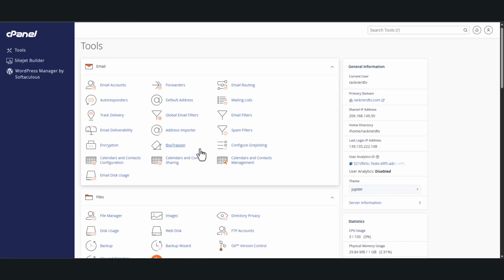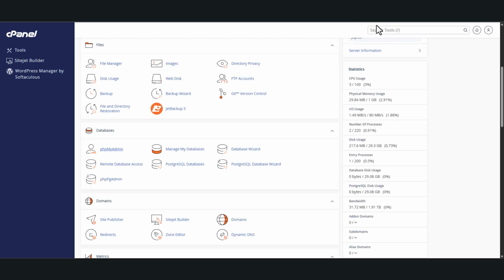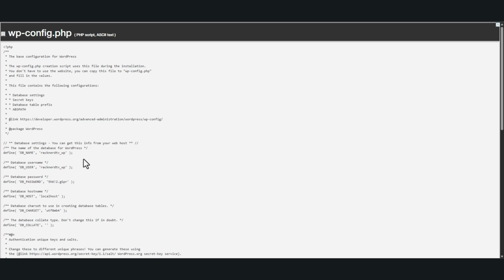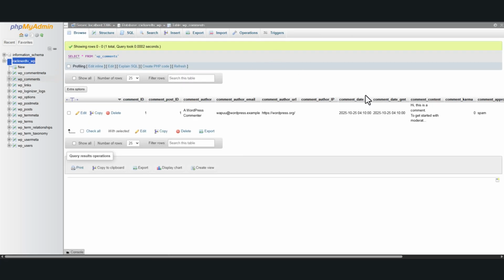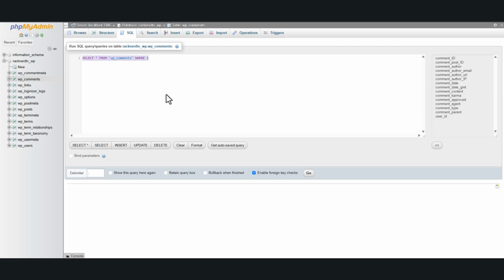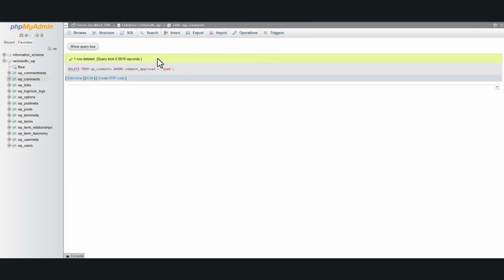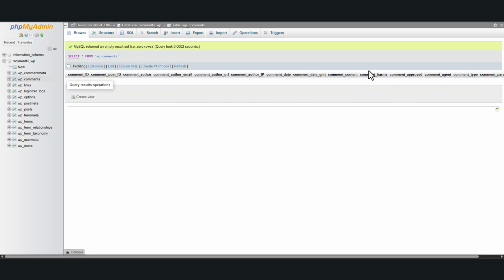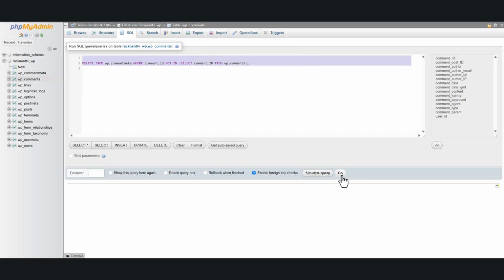How to Manually Delete Spam Comments in Bulk via phpMyAdmin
Too many spam comments slowing down your WordPress site? In this RackNerd tutorial, learn how to delete thousands of spam comments instantly using phpMyAdmin—without plugins. We’ll show you how to safely run SQL queries, clean up the wp_comments table, and optimize your database for better performance.

⏳ Timestamps:
00:00 Intro
01:01 Requirements
01:18 Tutorial
02:20 Next Steps

Moving forward...

☐ Liked?
☐ Shared?